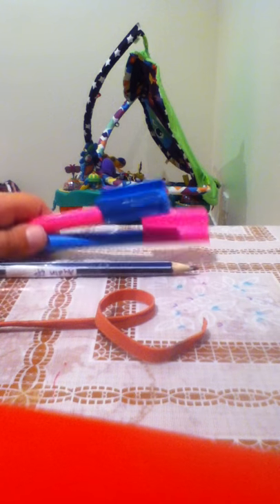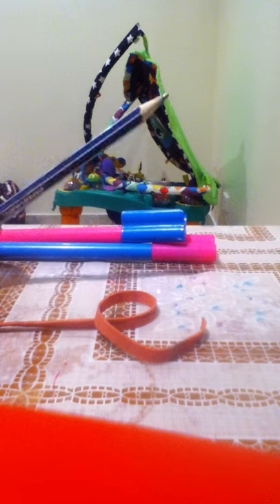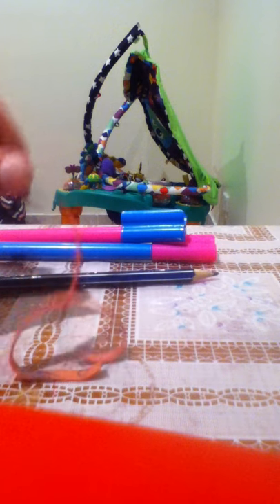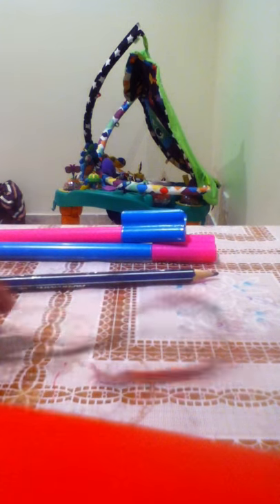how to make a slingshot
please sescribe